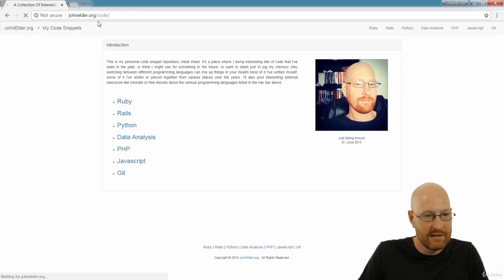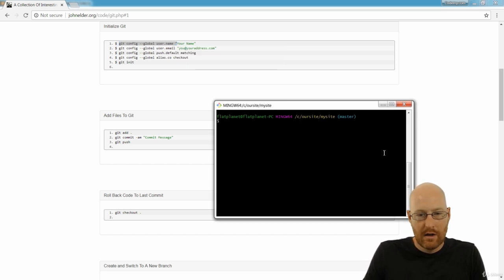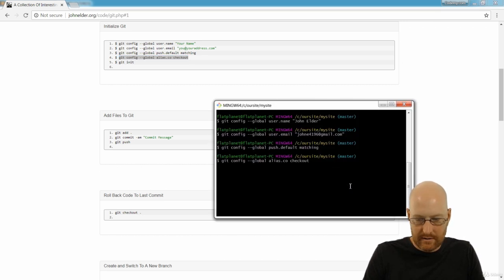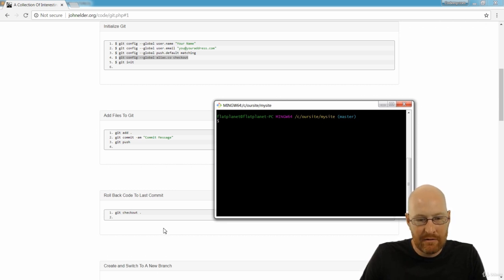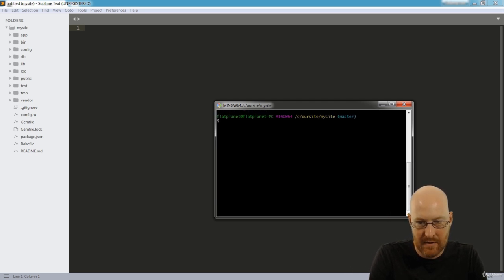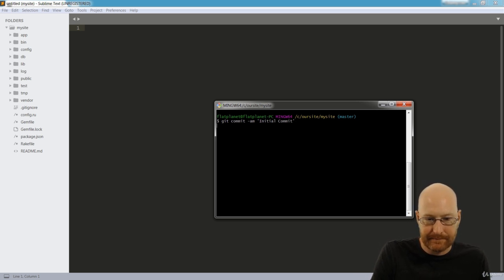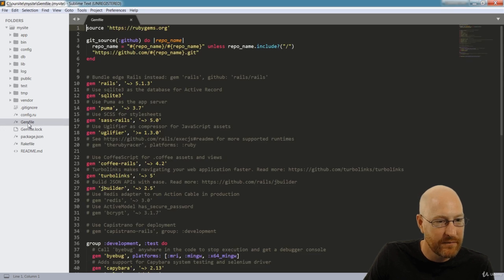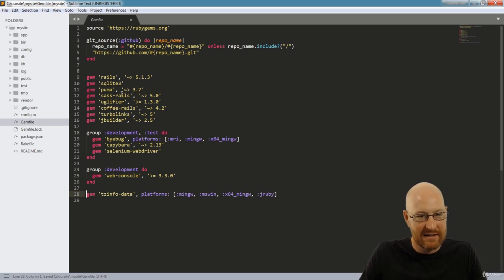7 Set Up Git